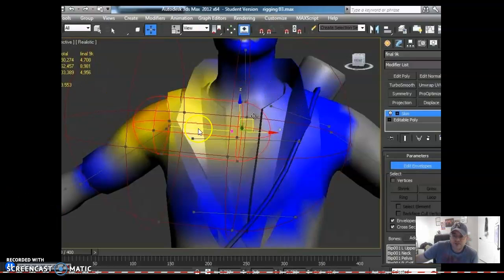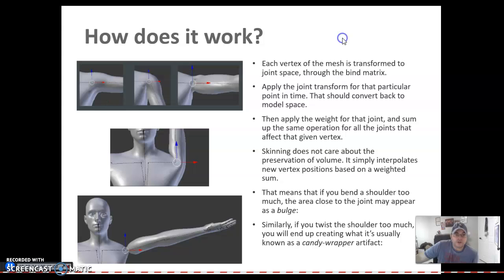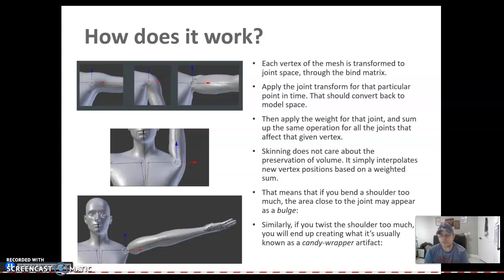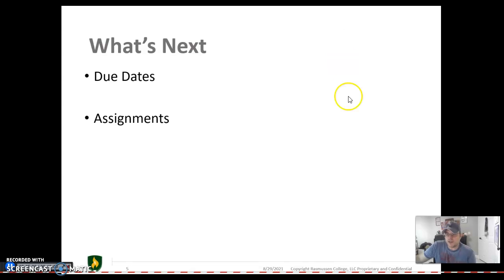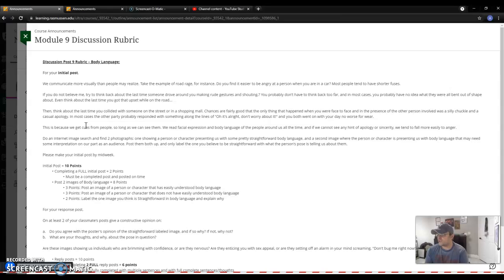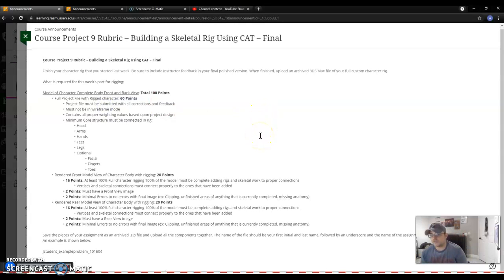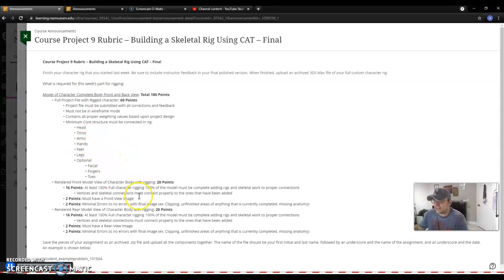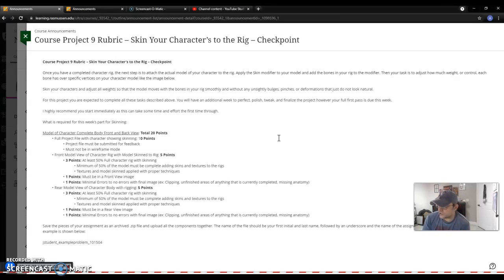CharMod_Sum21_Week9_Ann1